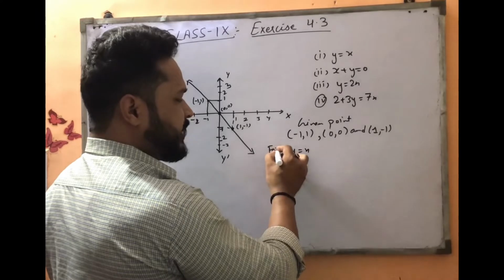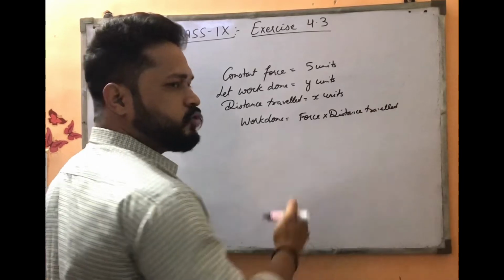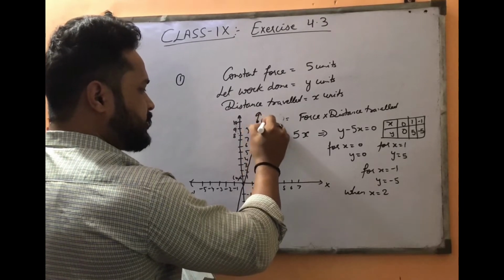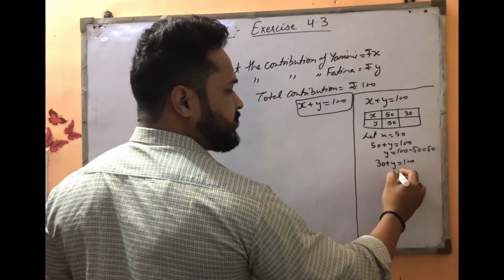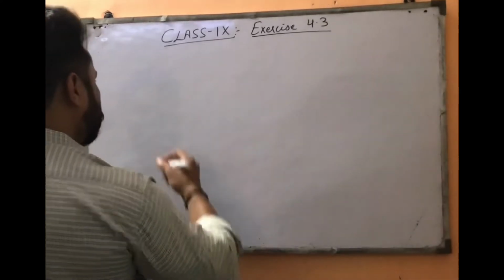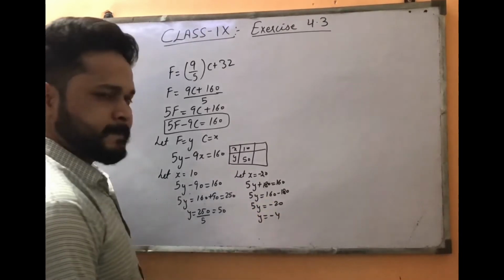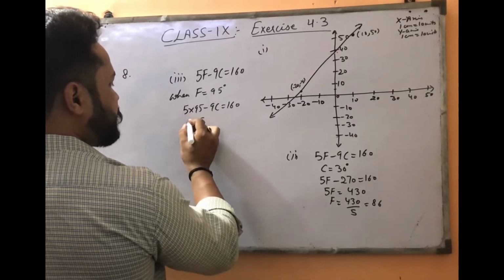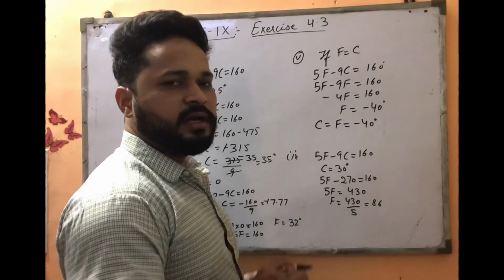Class 9: Chapter 4 : linear equations in two variables: Graphs : Exercise 4.3: Part 2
In this video you have to learn how to solve question 5-8 of exercise 4.3